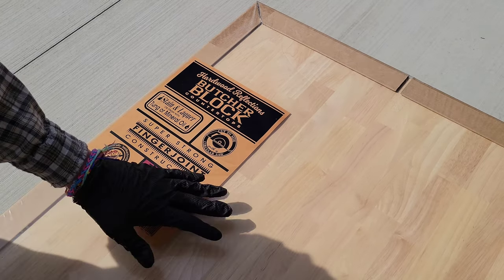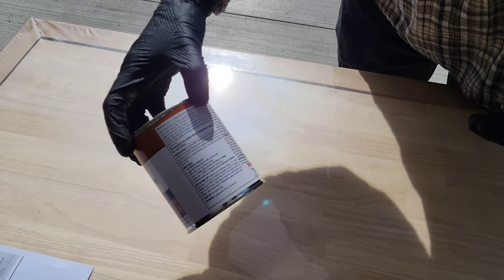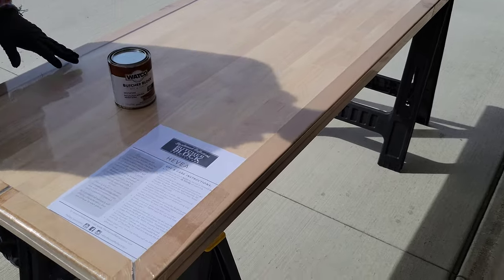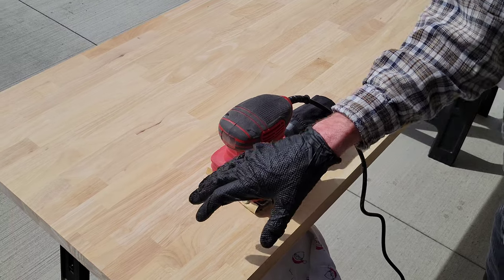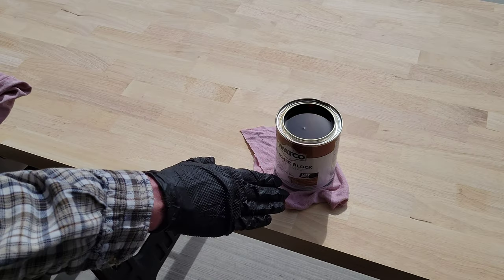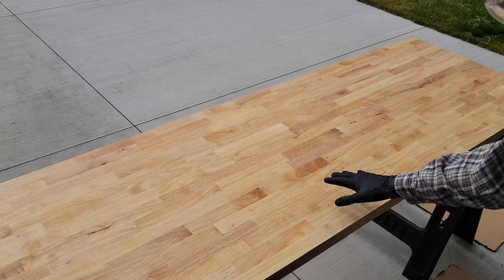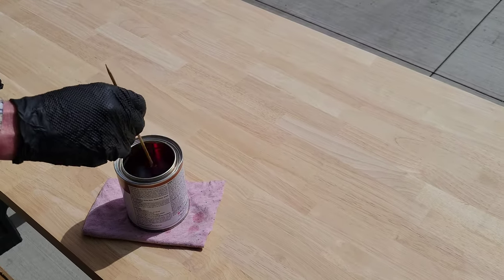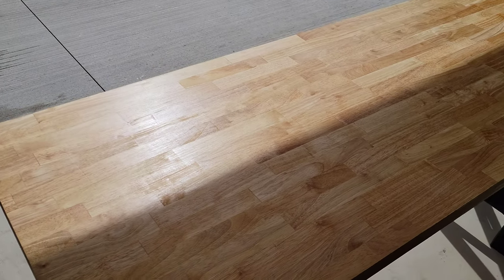How To Prepare, Finish, And Seal A Slab Of Butcher Block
In this video I show you the butcher block that we bought from Home Depot. Its made by a company called Home Reflections. I show you how we prepare the butcher block by sanding it. Once we clean up the sanding dust we then finish it with Watco Oil And Finish that we purchased from Lowes and I show you how we apply the finish and oil to the butcher block. We are going to be attaching this piece of butcher block to a stand up desk. There will be a part 2 of this video showing how we do that and I will link that video at the end of this one.

Watco Butcher Block Oil And Finish On Amazon

Music During Video: After Thought - Destiny & Time